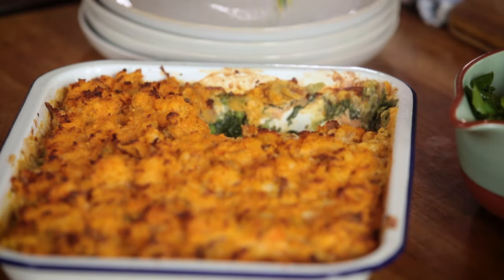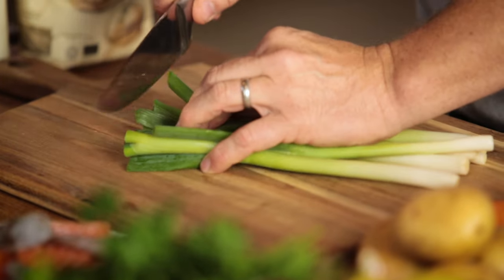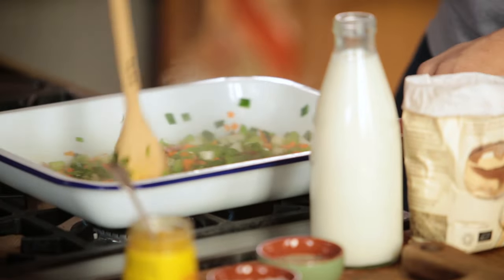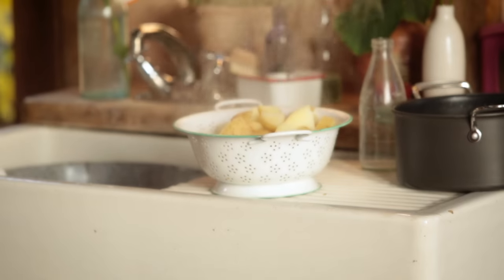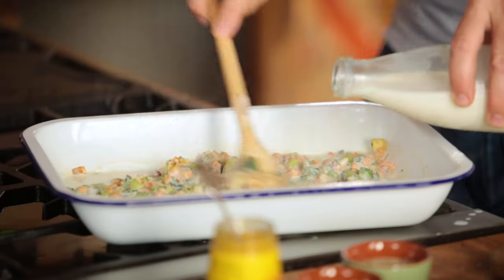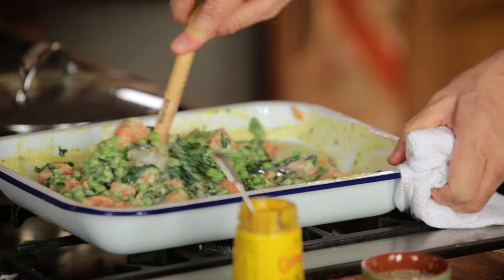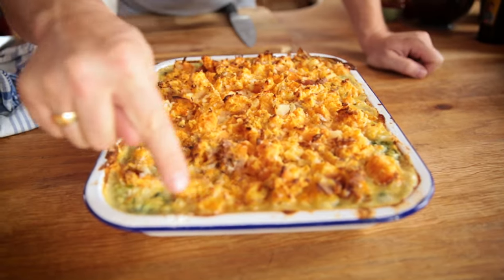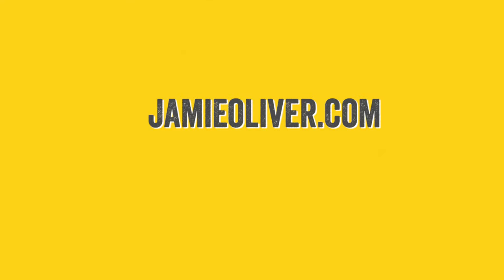Perfect Fish Pie | Jamie Oliver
This super creamy and delicious fish pie will be a sure fire winner with all the family.  Sauted veg and bacon in a silky white sauce with chunks of salmon and fresh, juicy prawns make this a pie to die for.  Topped with a mound of potato and sweet potato this is a dinner that’s healthy, tasty and guaranteed to see you through til breakfast.

Pick up your copy of Jamie’s Super Food Family Classics

x